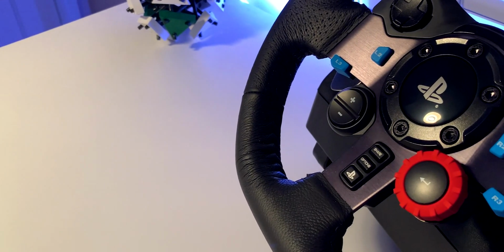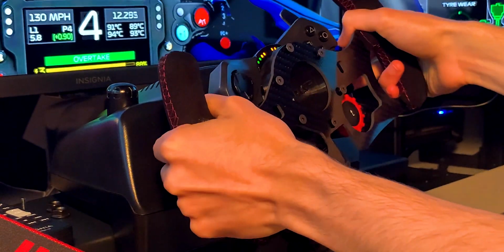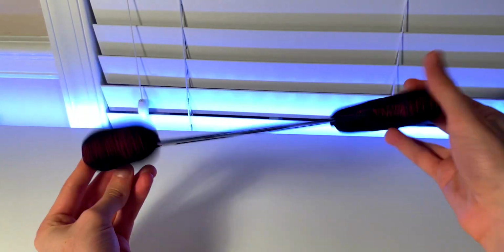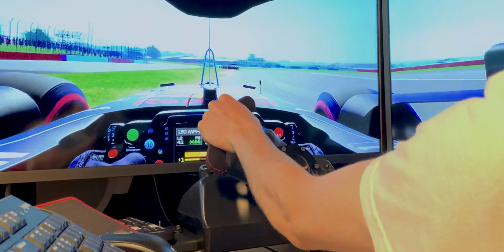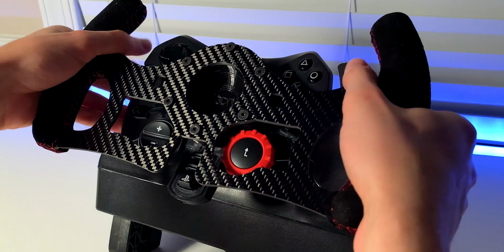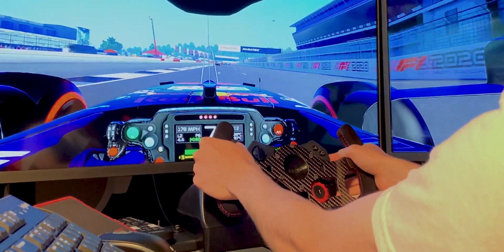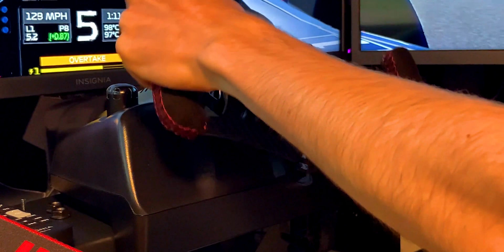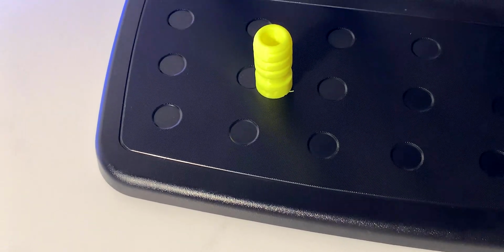This Mod Improves the Logitech G29 and G920